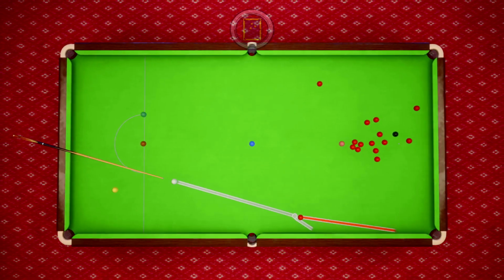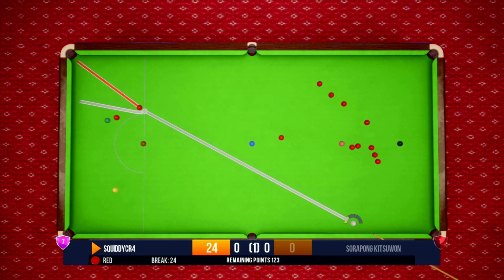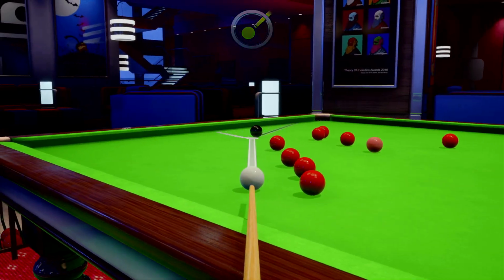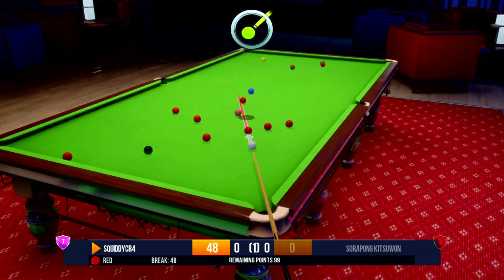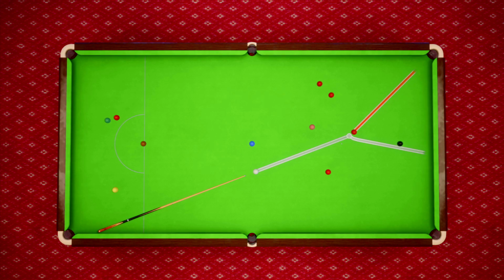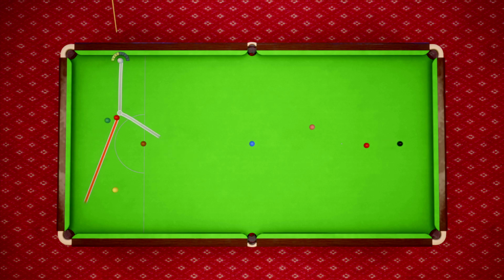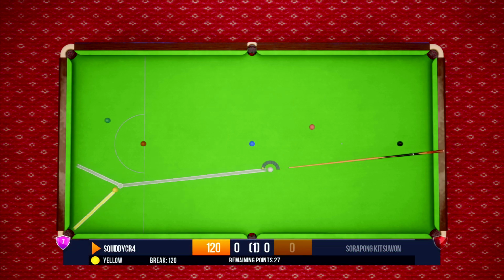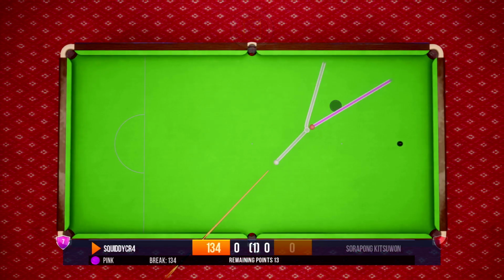Snooker Nation Championship 2019 - PS4 - Flawless trophy guide and first look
How to get a 147 break on Snooker Nation Championship 2019 on PS4 for the Flawless trophy.